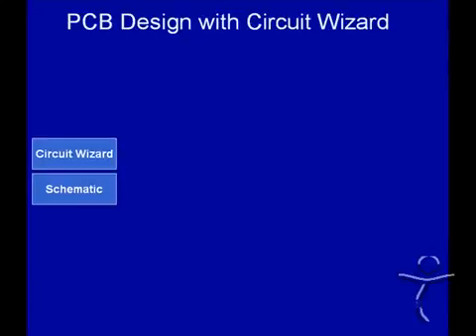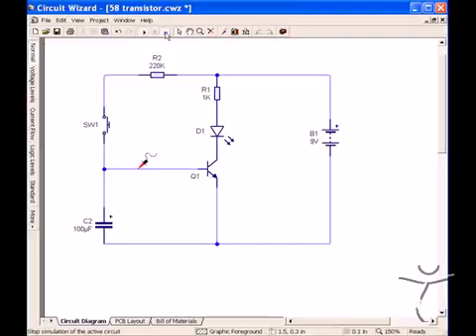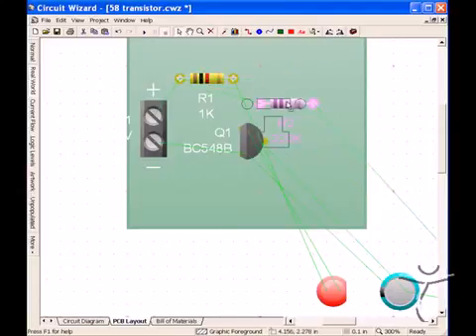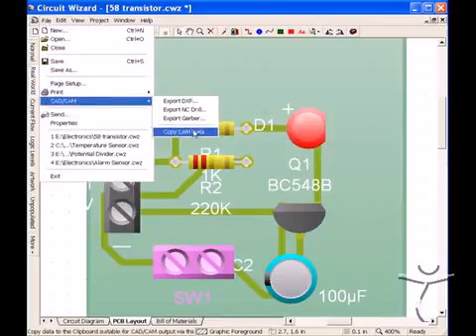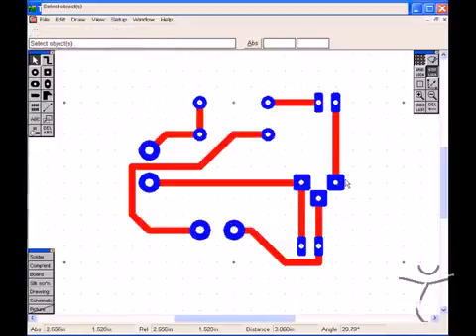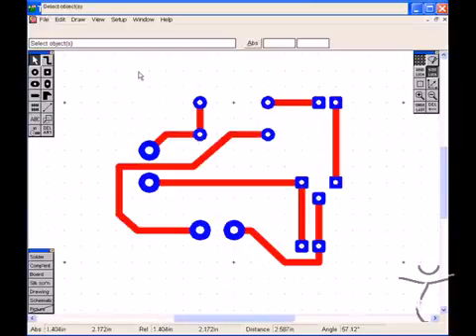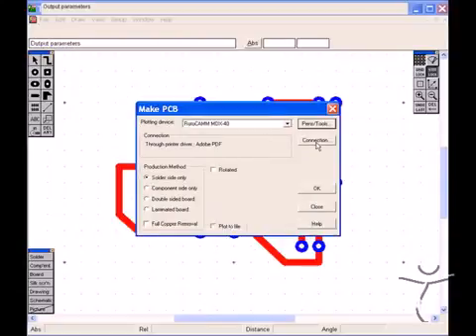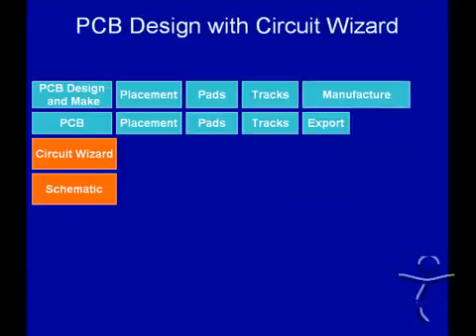Circuit board design